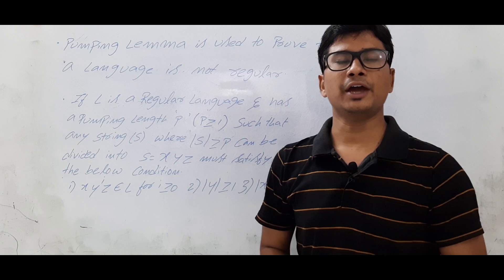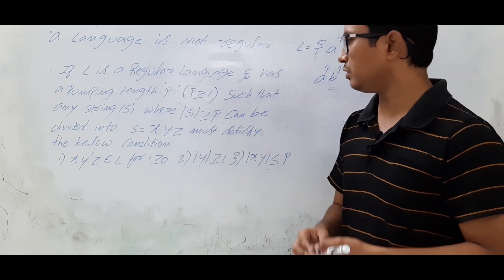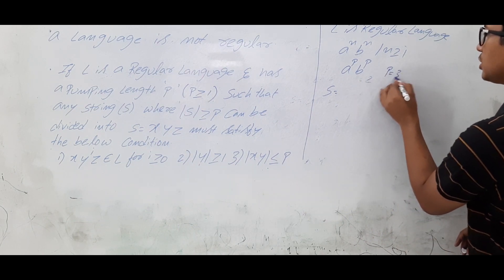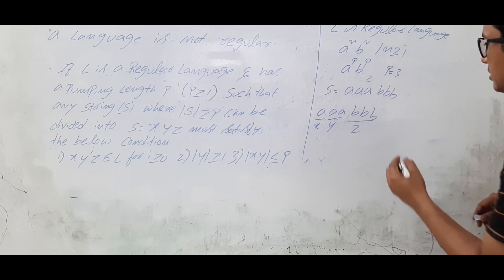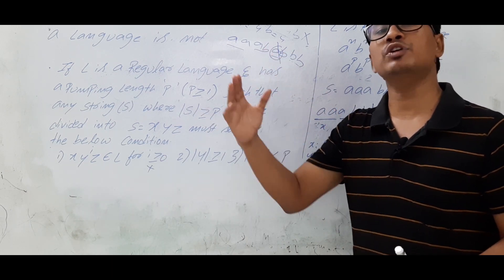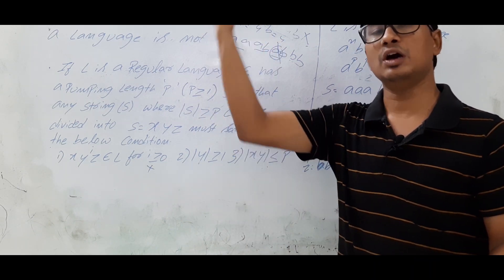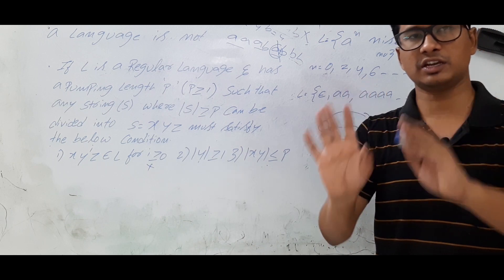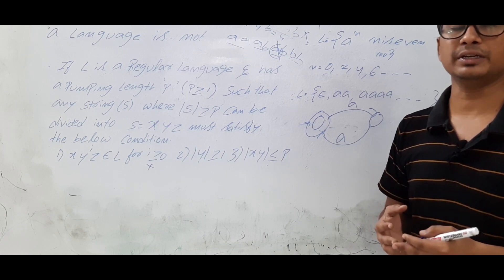L 57: Pumping lemma for regular languages in TOC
In this video, I have discussed pumping lemma statement and its proof for regular languages.